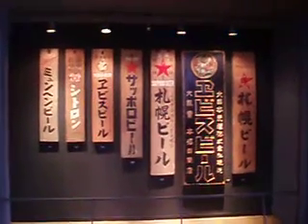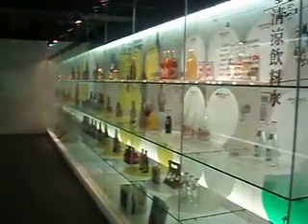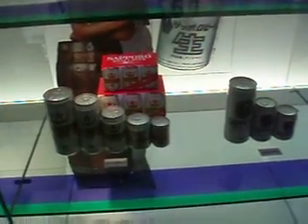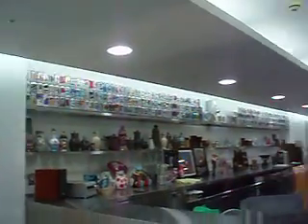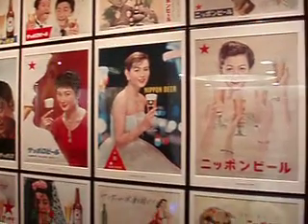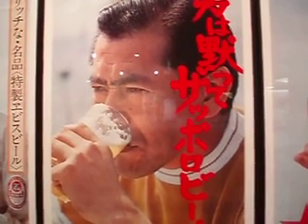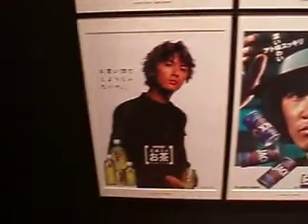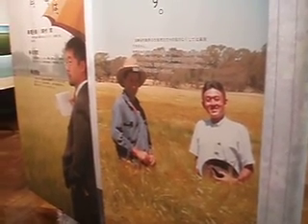Sapporo Beer Museum 2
Museum